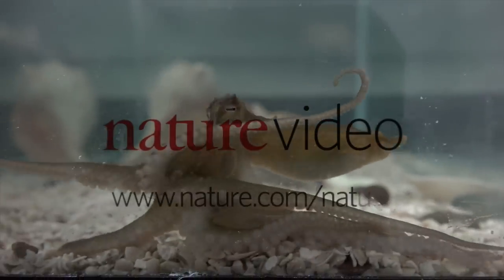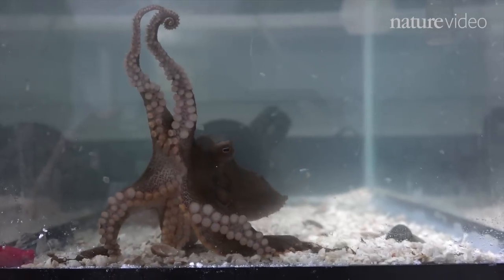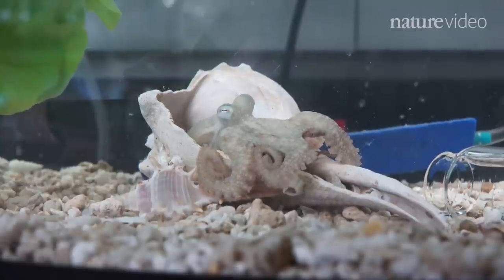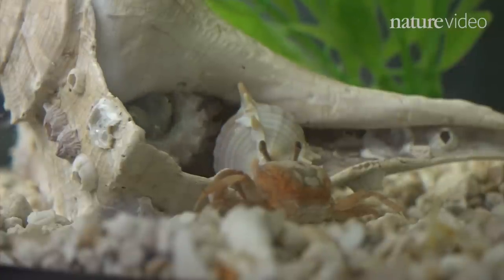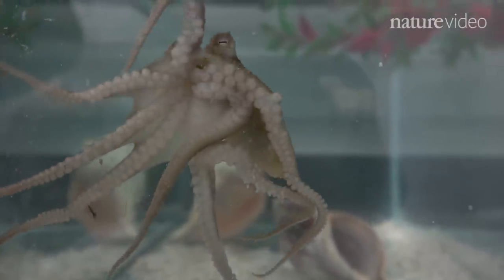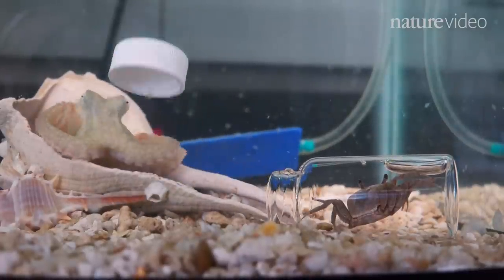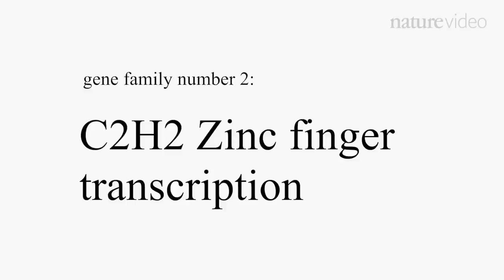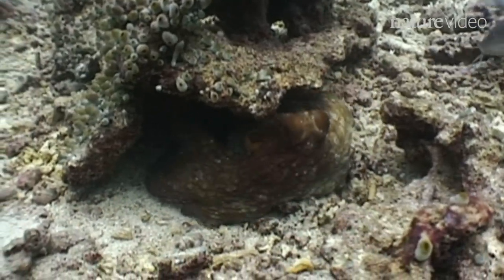Octopus genome: Suckers and smarts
Researchers from the University of Chicago have sequenced the octopus genome, and they were surprised by what they saw; watch this Nature video to find out why.